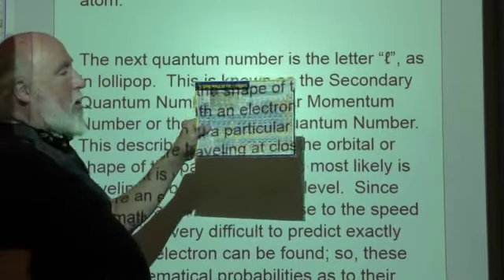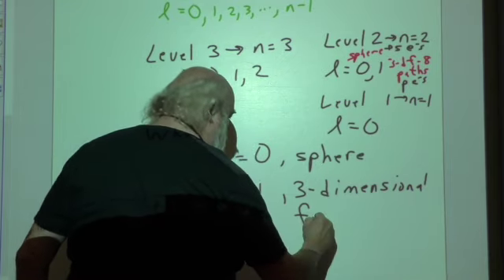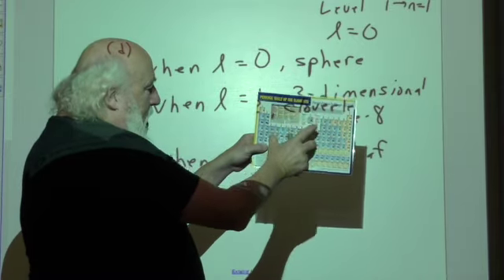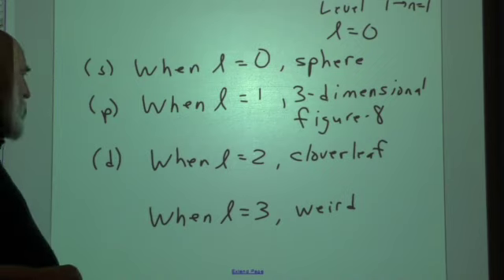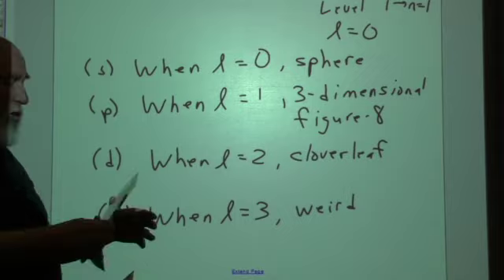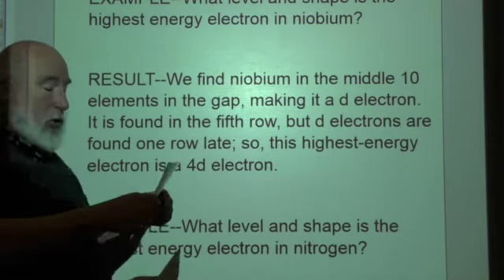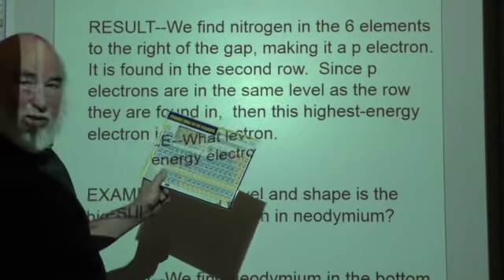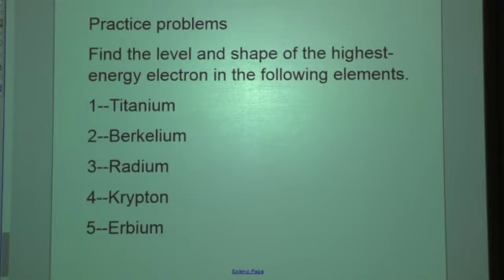Electrons and Their Orbitals, Pt. 2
This video is about Electrons and Their Orbitals, Pt. 2